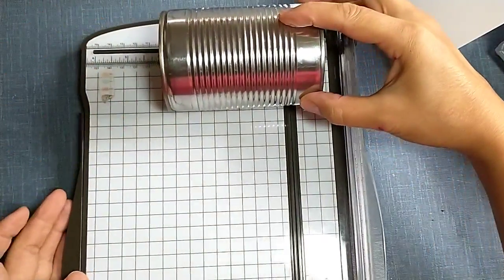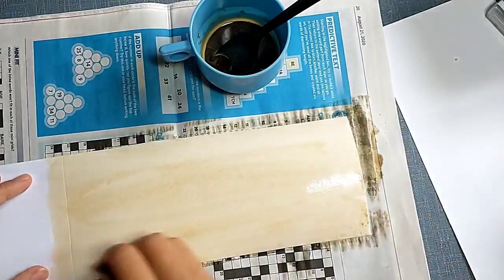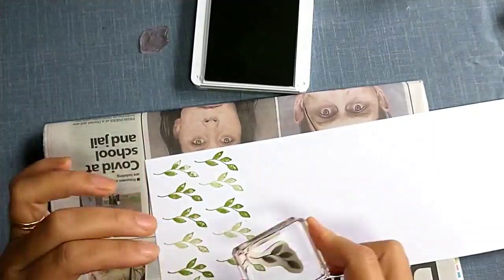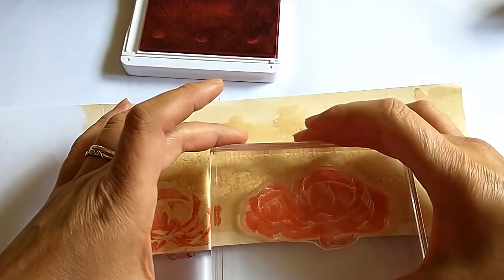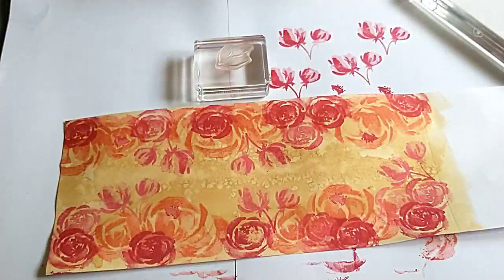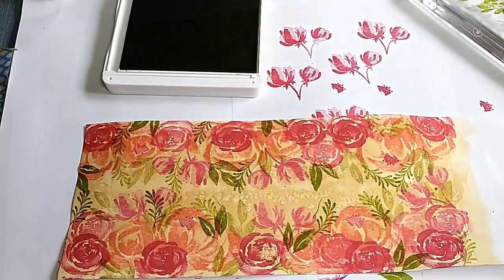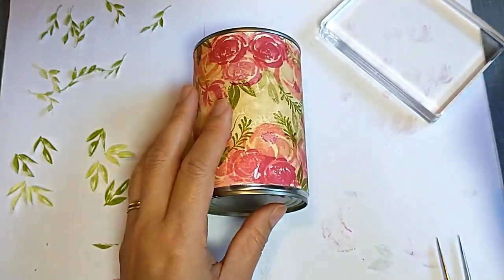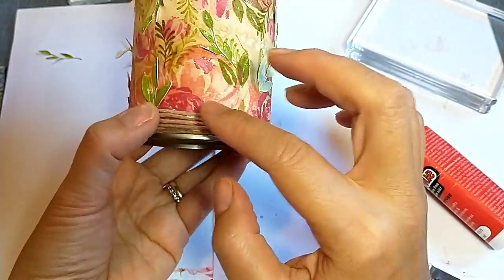Altered art upcycled tin can with Stampin' up stamps & more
This video was made in response to 2 challenges set by CraftyMichelle - please do check out her channel.
Firstly she set a octobertrashtotreasure challenge and also an altered art tin can challenge. So I thought I would combine the 2 challenges into one.
Thank you CraftyMichelle for the challenges, I really enjoyed doing this.
And let me know what you would use an altered art tin for.

Products that I used for the project:
Bristol smooth 180gsm paper
Instant coffee & make up sponge
parcel string
glue dots
an old tin can
 Stampin'up! inks:
Flirty flamingo, melon mambo, granny apple green, pear pizzazz
 Stampin' up stamps:
Beautiful friendship, Framed for you,

Please take a look at my Redbubble shop - Thank you.

 If you enjoy my videos and would like to support me in being able to keep making them, please consider supporting me.